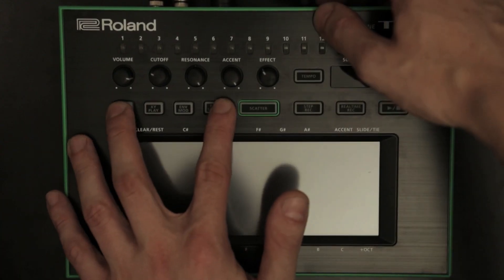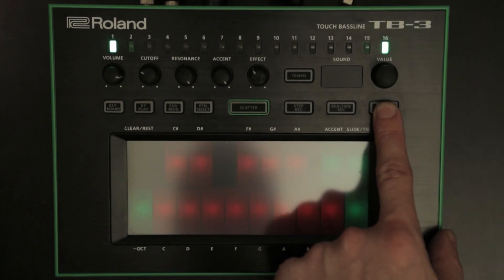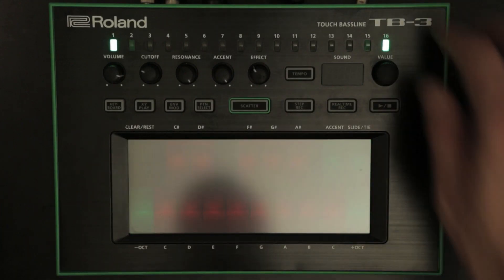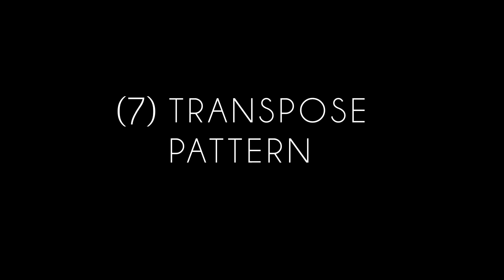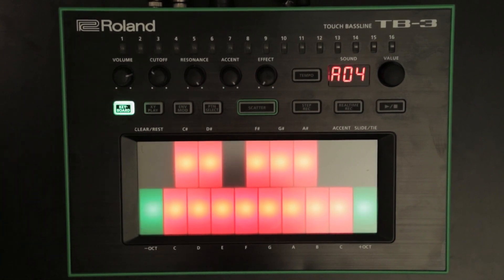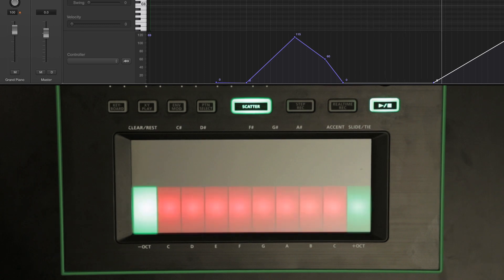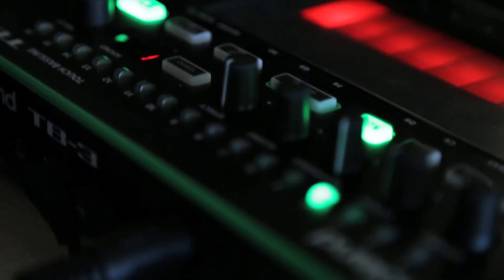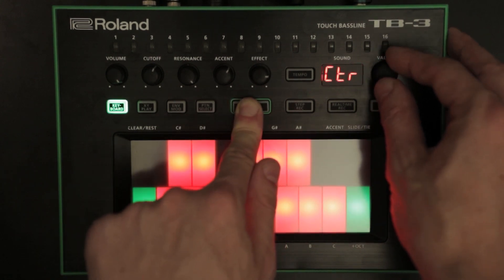AIRA UPDATE — TB-3 Version 1.1 Update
The entire AIRA family has been updated with exciting and useful new features requested by users from around the globe. Easy to install and free for all users, this AIRA Update includes enhancements for the whole line, like backup and restore facilities and better overall MIDI management. It also provides a wealth of product specific enhancements like external MIDI pitch control for VT-3, tuning control for TB-3, and instrument gain control for TR-8.